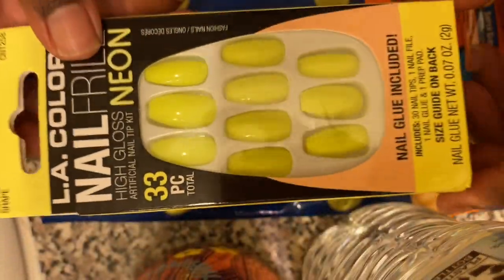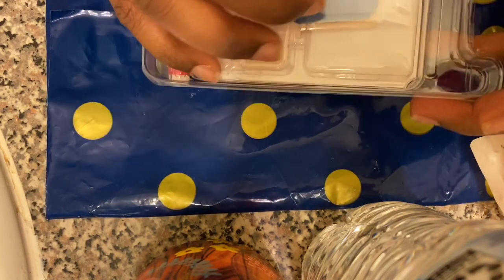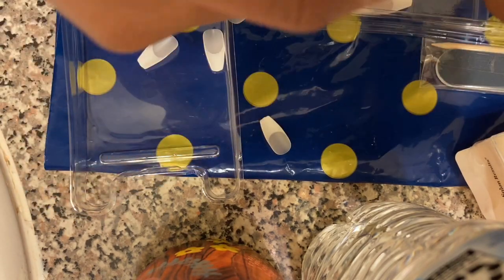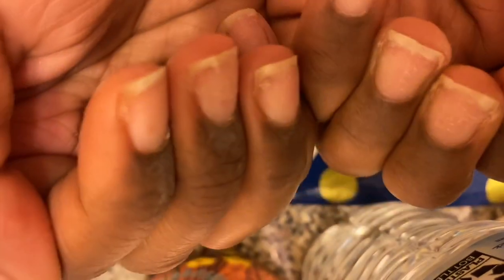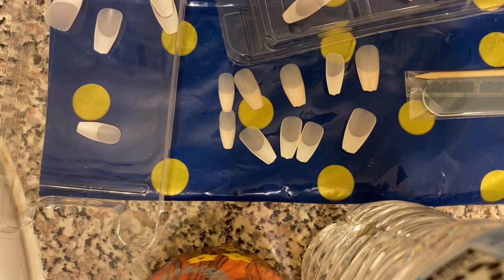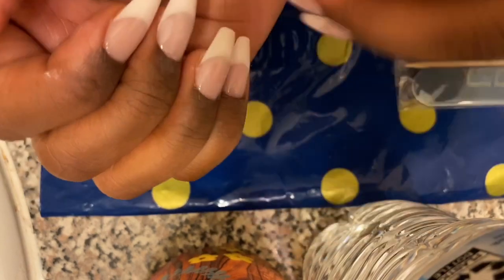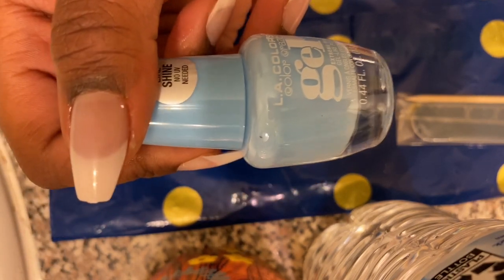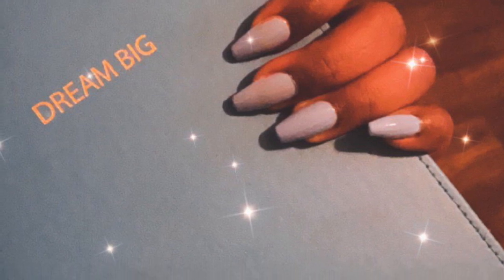I USED GORILLA GLUE ON MY NAILS😳| NAIL HACK??!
IG: __cupofchi (thats two underscores!)